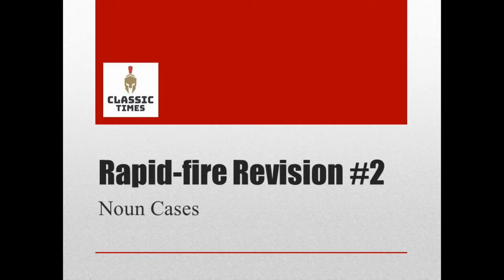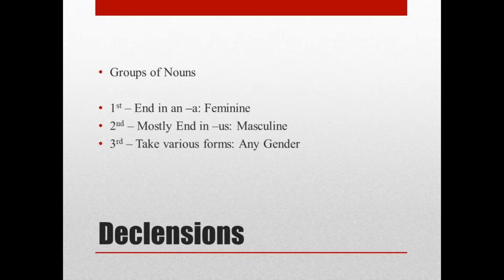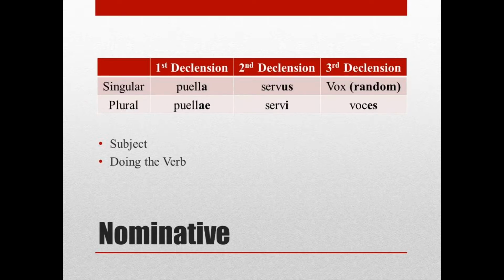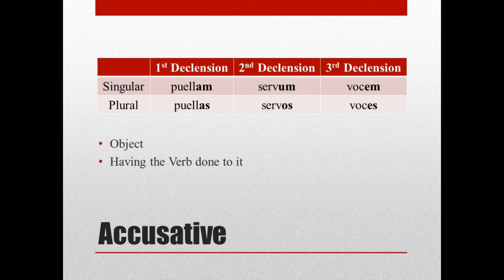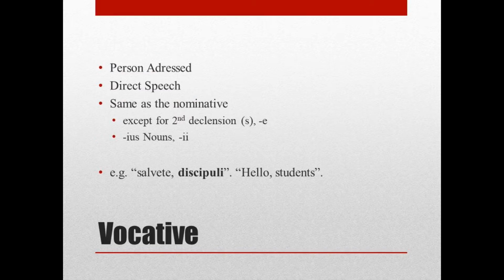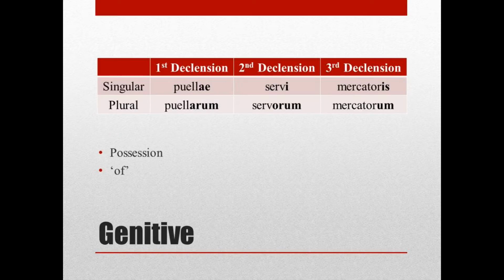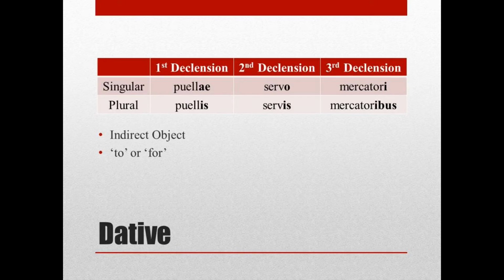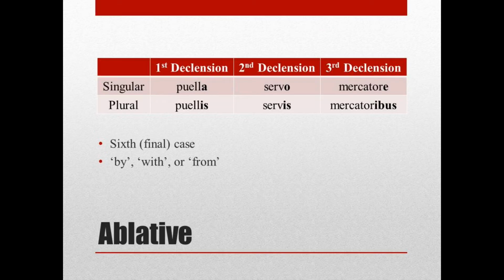Rapid-Fire Revision - Noun Cases | Latin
In this video, I recap the cases.